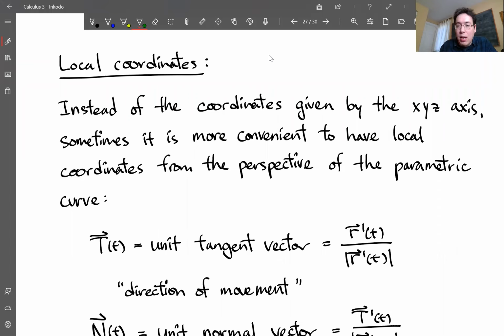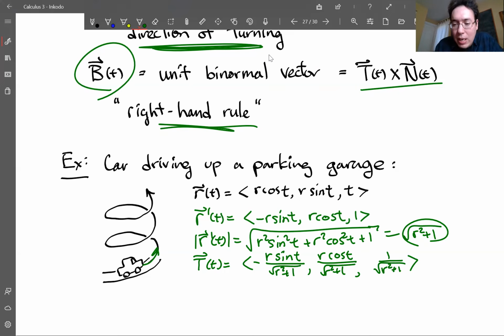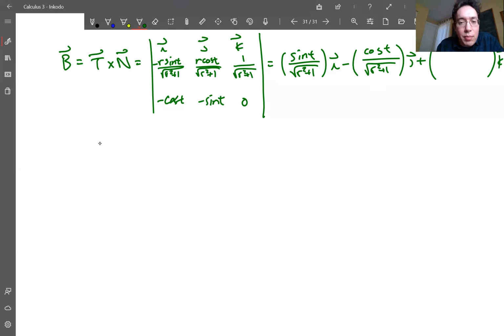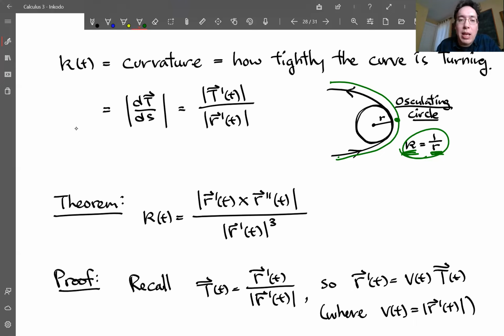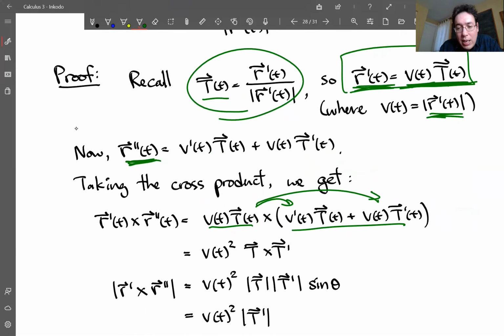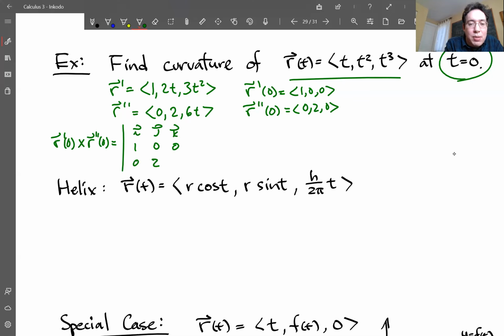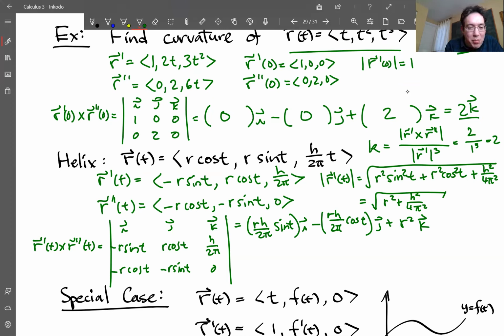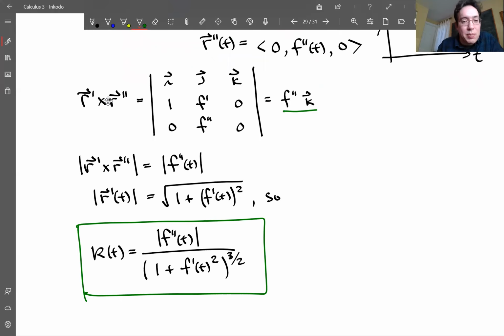Calculus III Ep 14: Curvature